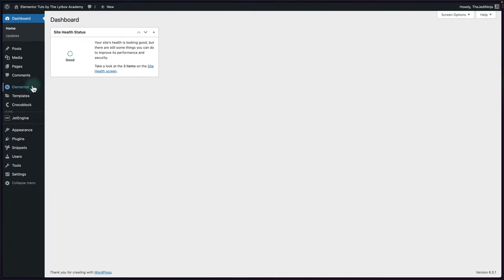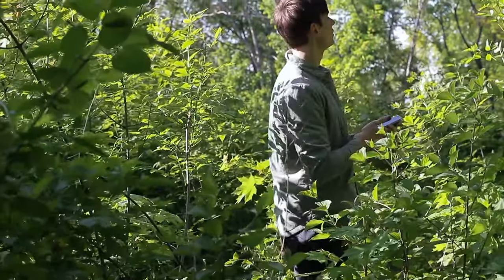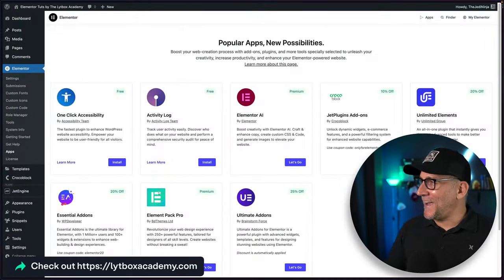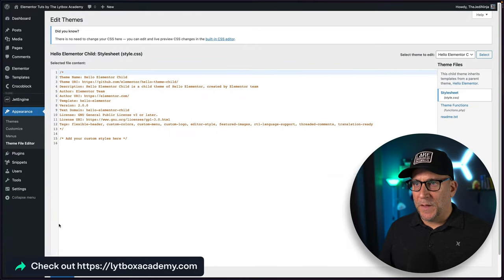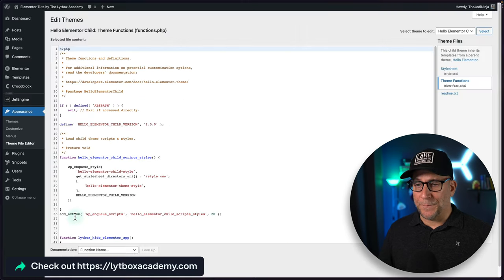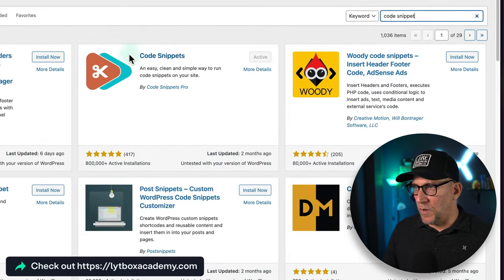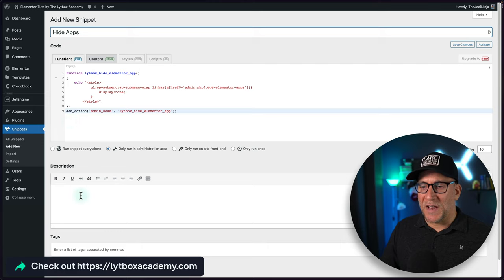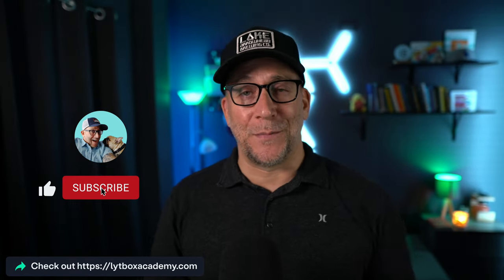How to Hide the New Elementor Apps Page & Ads